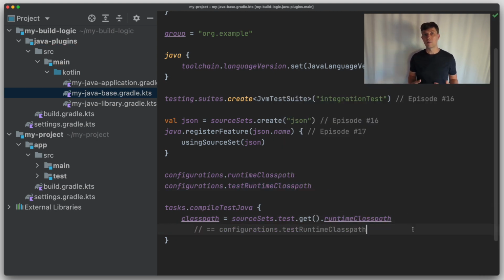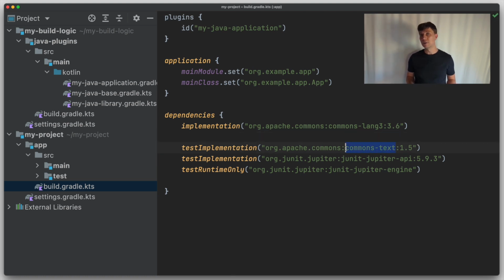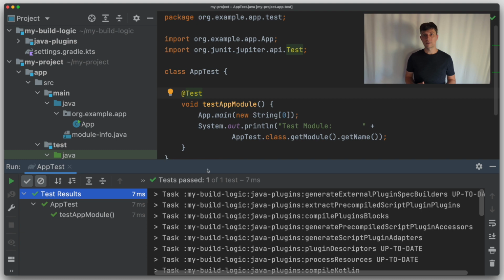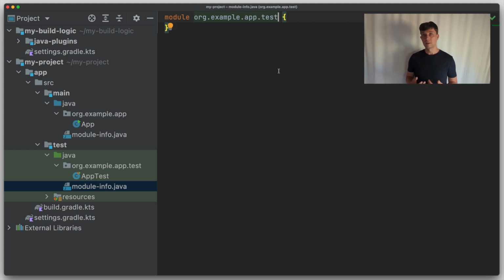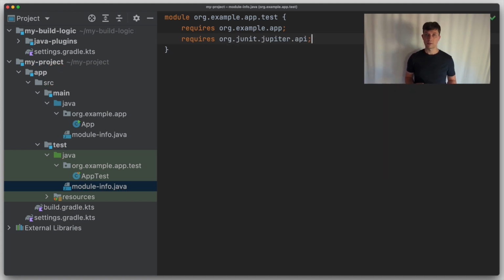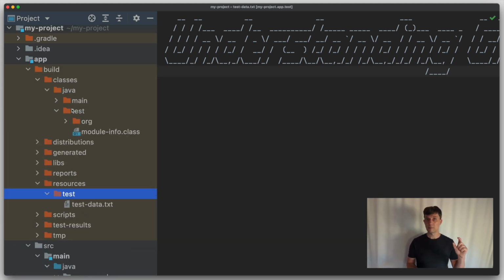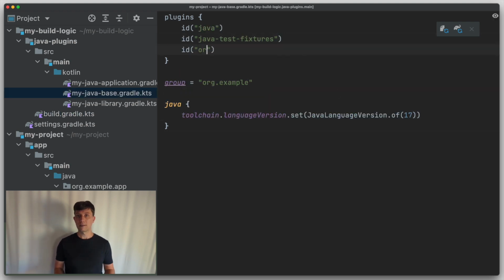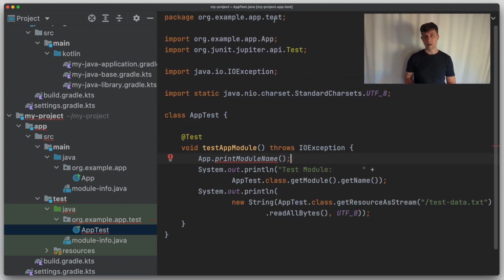Understanding Gradle #33 – Classpath and Module Path in Testing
How does modularity in Java work (Part 8): How are classpath and module path concepts used in testing?

▶️ 0:00 Testing Java projects
▶️ 1:35 Testing with the Classpath
▶️ 2:00 Each Source Set has its own Classpaths
▶️ 4:40 Conflicts on Classpaths
▶️ 3:36 Running tests on the Classpath
▶️ 7:41 Testing with the Module Path
▶️ 8:24 "Blackbox" testing
▶️ 10:48 Test modules as Jars
▶️ 12:43 java-module-testing plugin
▶️ 14:08 "Whitebox" testing
▶️ 18:00 Summary